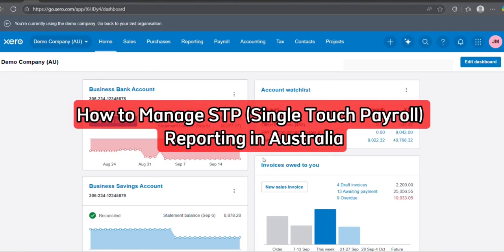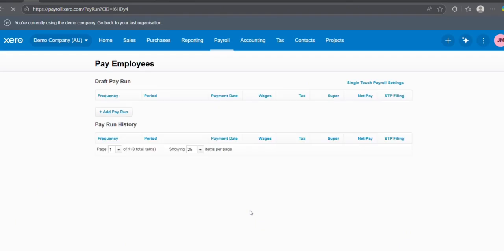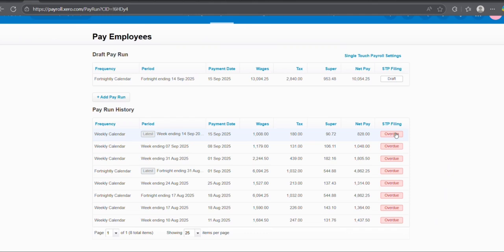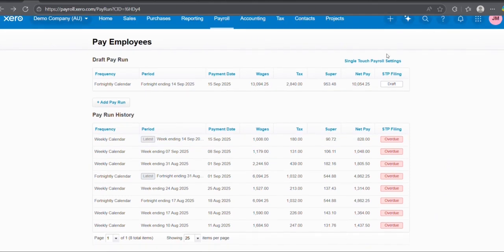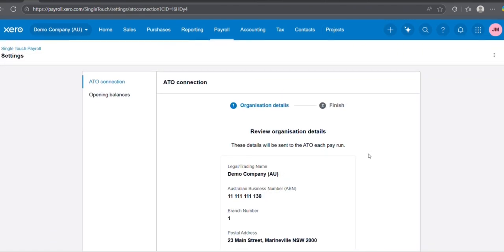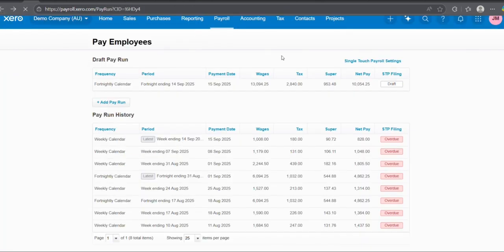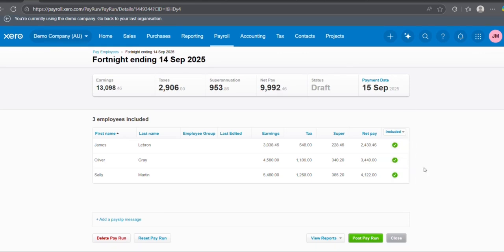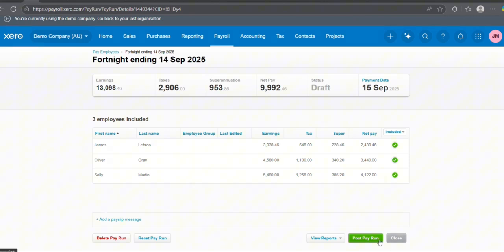Single Touch Payroll Explained | STP Reporting In Australia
Struggling to understand Single Touch Payroll (STP) in Australia? In this tutorial, we’ll break down STP reporting and show you how to comply with ATO requirements using payroll software.

What you'll learn in this video:

What Single Touch Payroll (STP) is and why it’s mandatory

How to set up STP reporting in payroll software

How to report employee wages, tax, and super to the ATO

Tips for avoiding common mistakes in STP submissions

How to generate reports and stay compliant

By the end of this video, you’ll have a clear understanding of STP and how to handle payroll reporting in Australia efficiently.

If you have questions about STP or payroll compliance, leave them in the comments below.